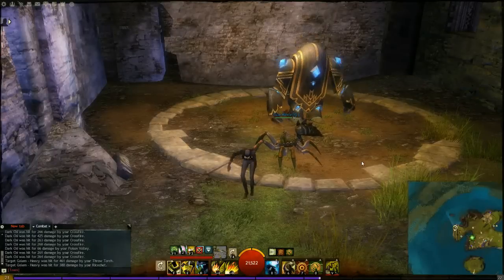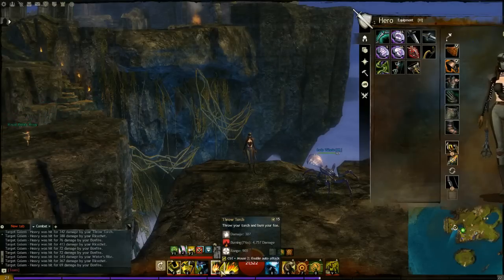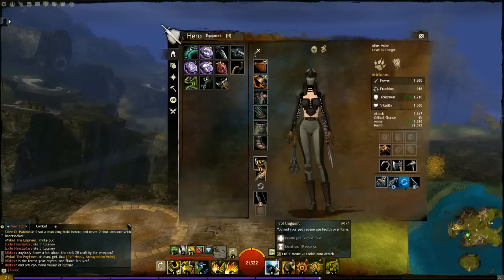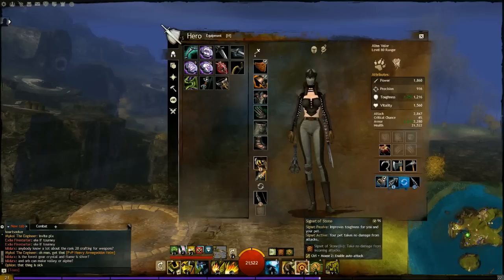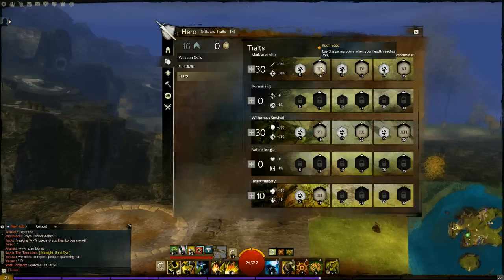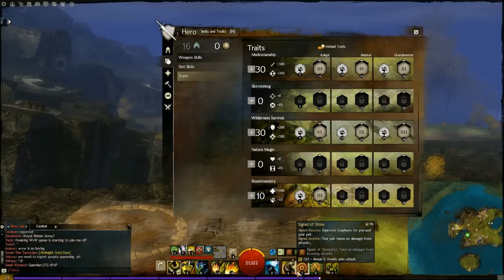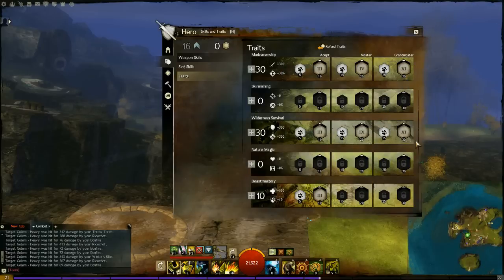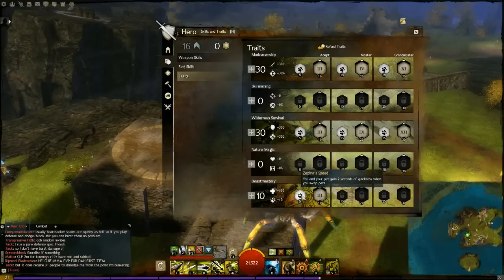Guild Wars 2 - Idiot Savants [iQ] Valor's pvp condition ranger build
My condition damage ranger for pvp